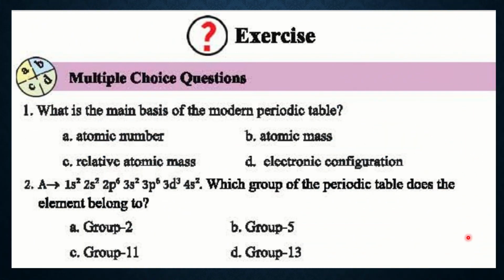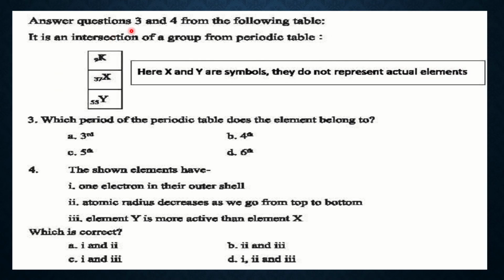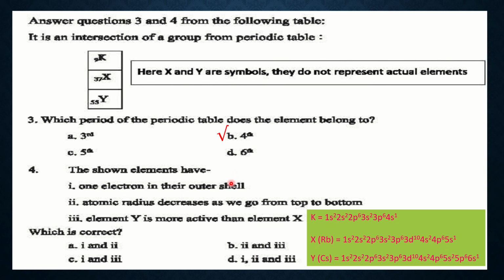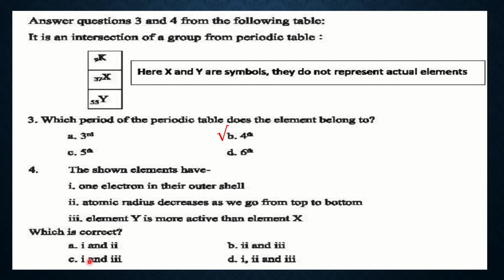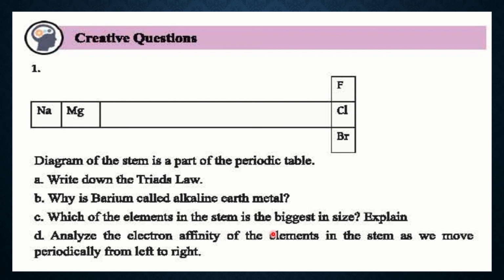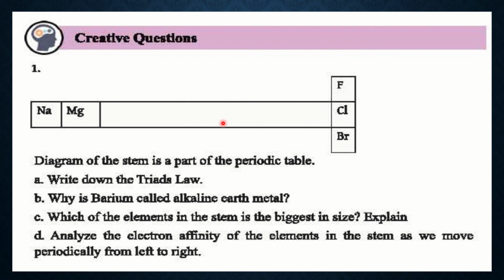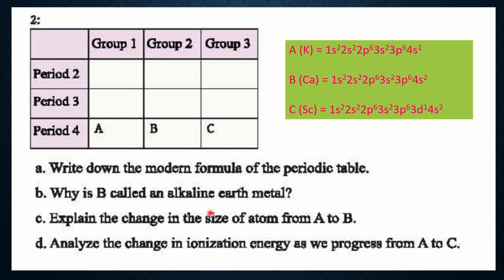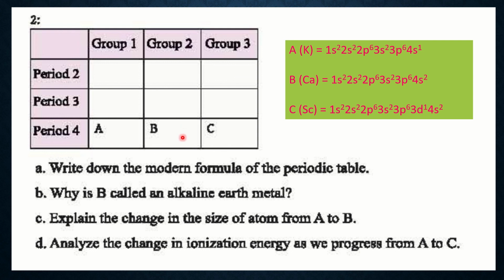Chemistry, STD - IX, Lesson - 19 (02 . 04 . 2021)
Chapter - 4 (Book Exercise)